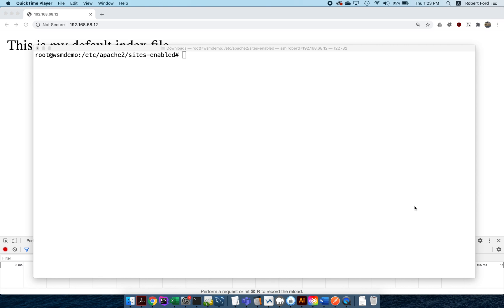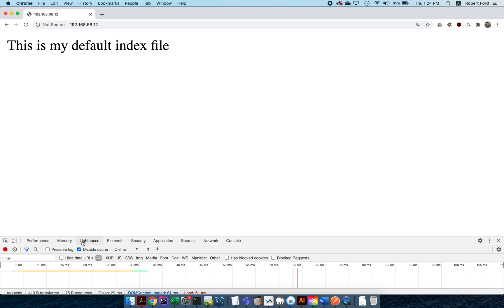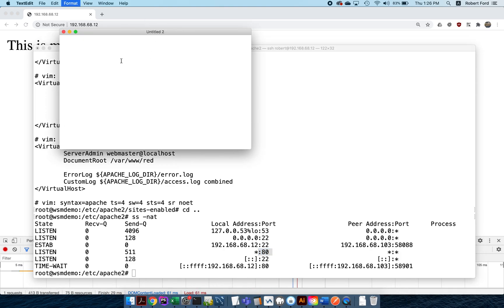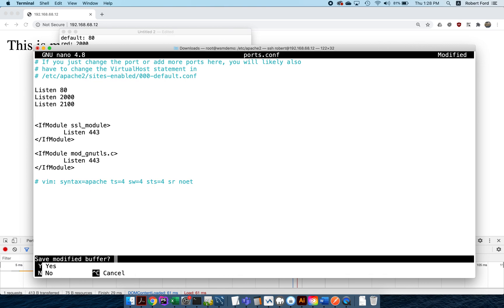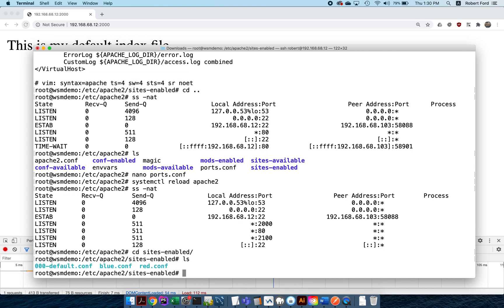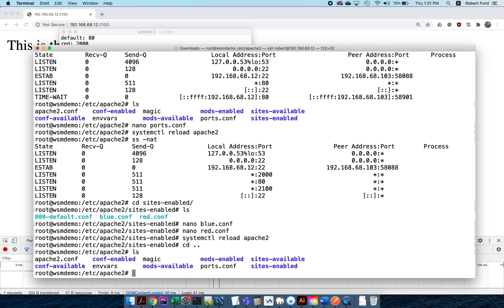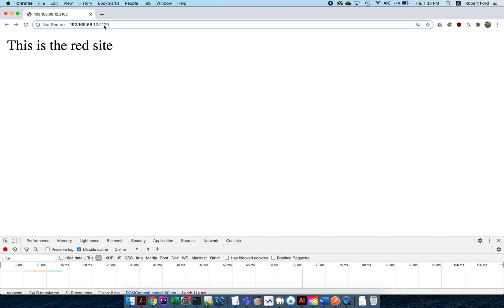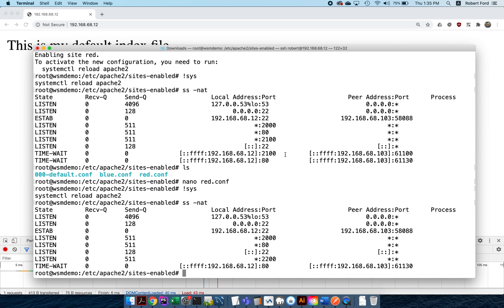Multiple Apache Sites on Different Port Numbers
How to configure apache to server up different websites based on port numbers in Ubuntu.

For more details about this procedure and other website management topics, please in a new tab)